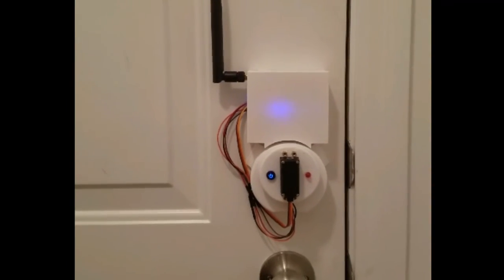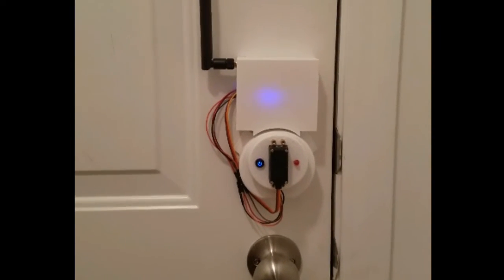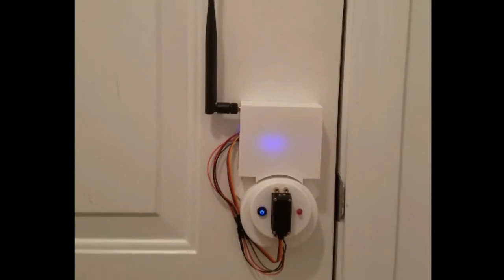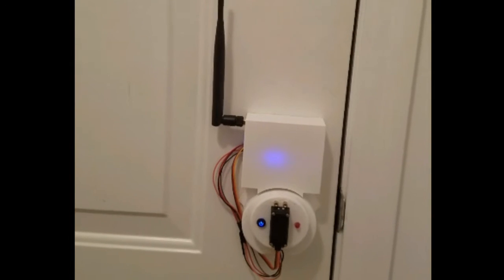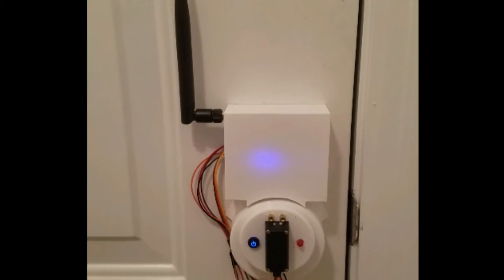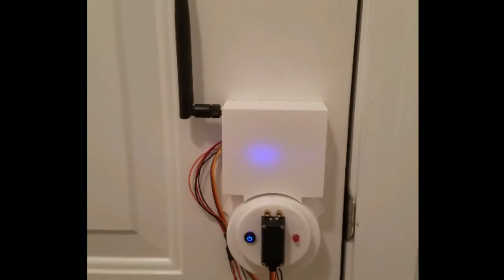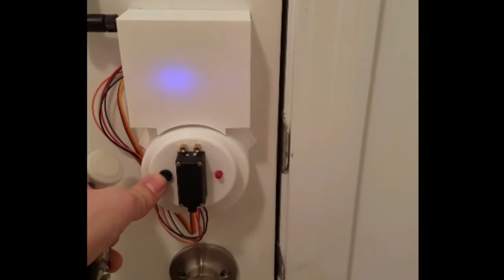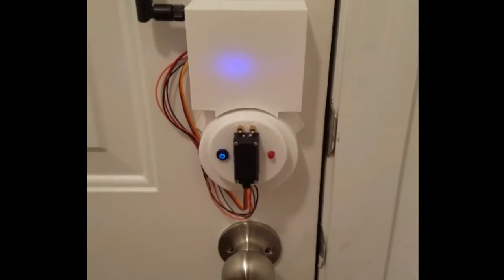Door Beacon - A Fully Autonomous Door Lock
A pi controlled door lock that scans BLE beacons and locks/unlocks the door based on user proximity.